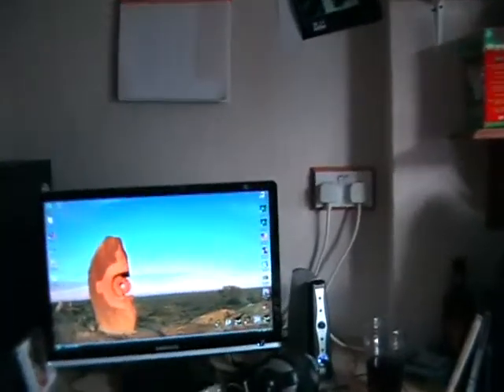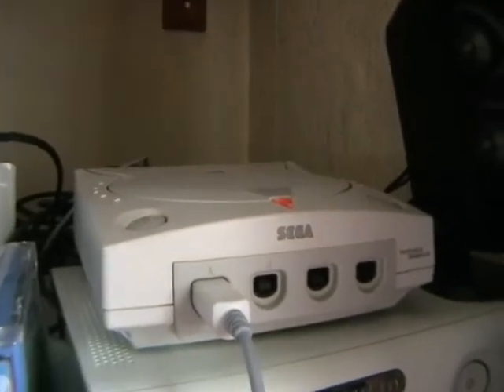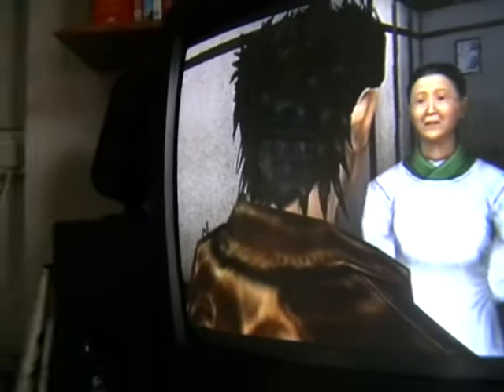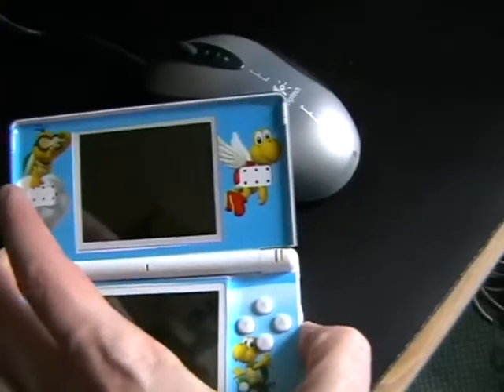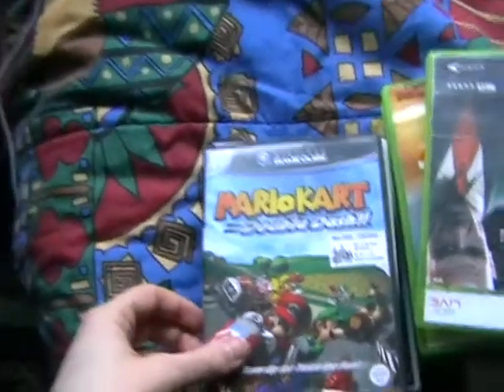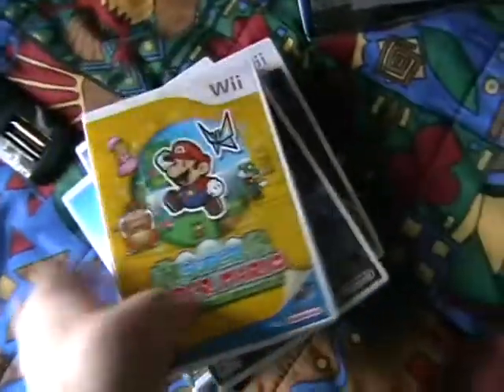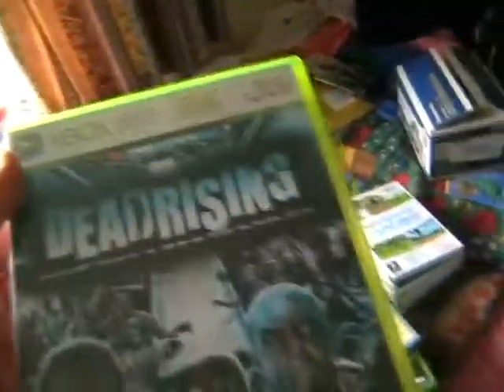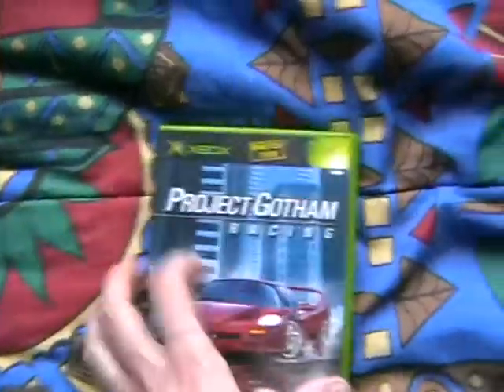My gaming setup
MClick to add a description...y Gaming setup as it is right